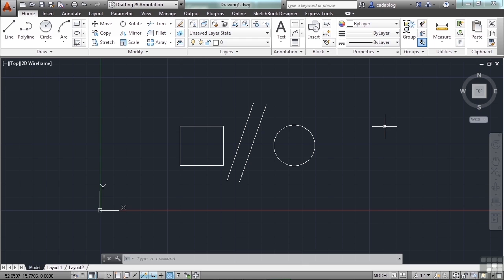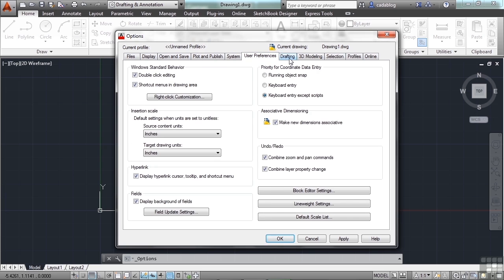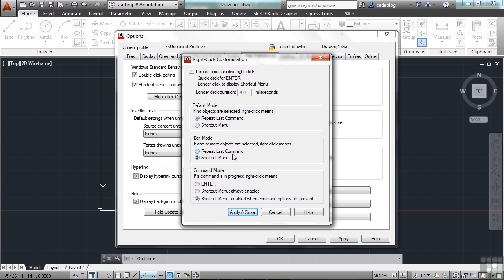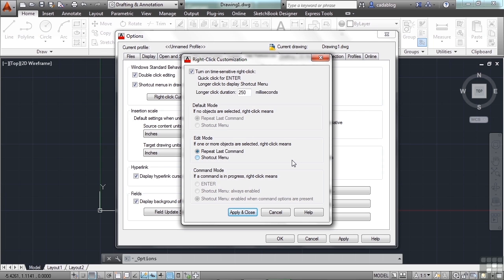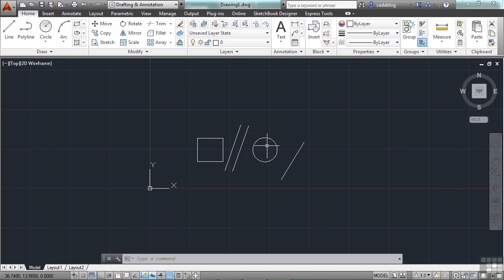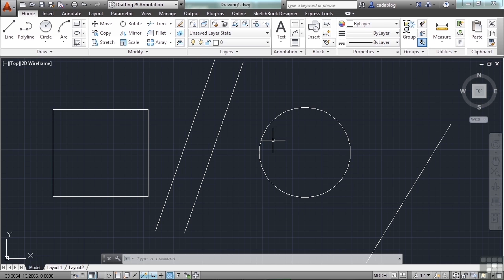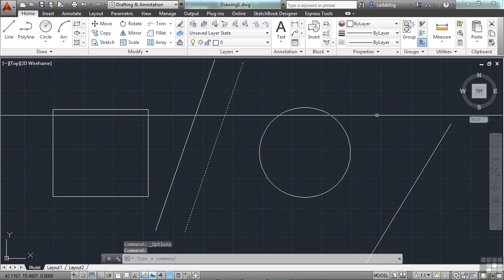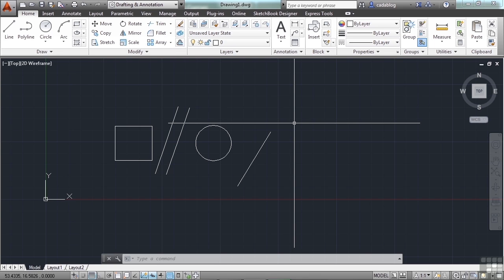Interfacing With AutoCAD LT: Drawing Area - The Crosshairs And Your Mouse